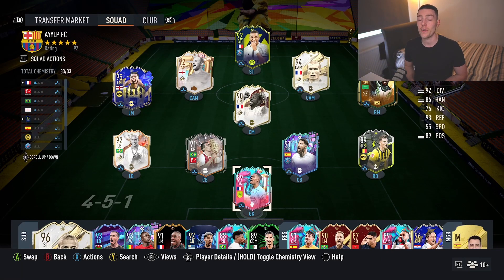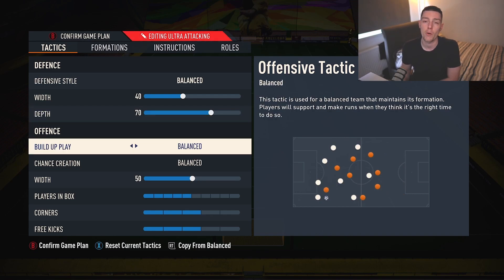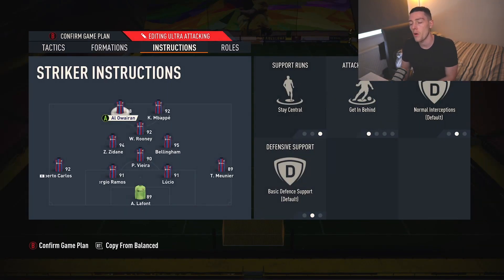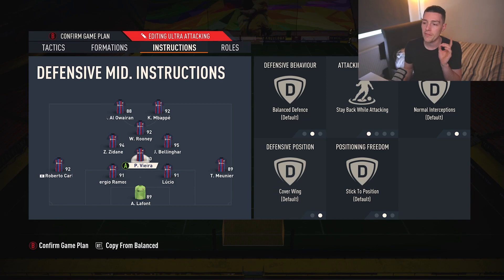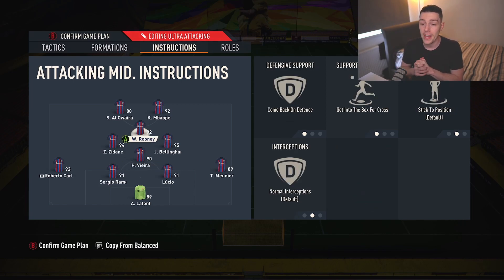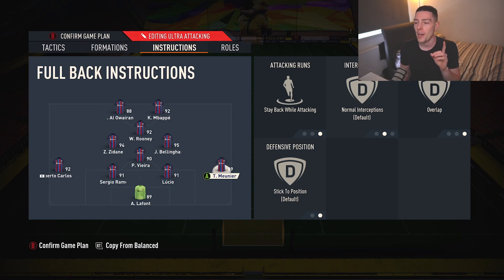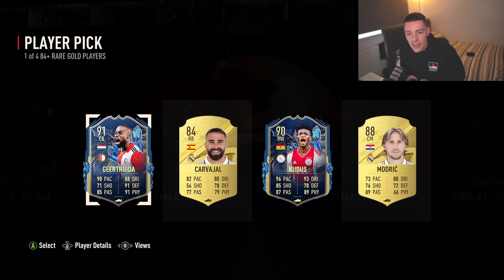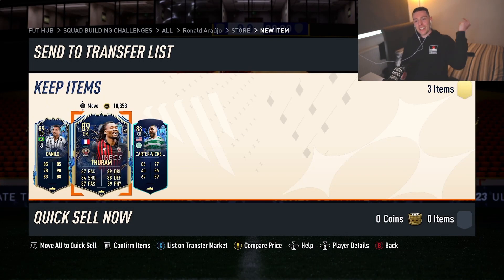BEST 41212 (2) CUSTOM TACTICS (POST PATCH) w/ RANK 1 REWARDS!! FIFA 23 ULTIMATE TEAM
IS THE 41212 (2) THE BEST META FORMATION IN FIFA 23 ULTIMATE TEAM FOR NEW AND OLD GEN ?!

What to expect from AYYLP:

► FIFA 23 Player picks
► FIFA 23 Ultimate Team
► Pack Openings
► Squad Builders
► Road To Glory
► Icon Packs
► Icon Player picks
► Fut Champions
► Rewards
► Custom Tactics
►Player Reviews